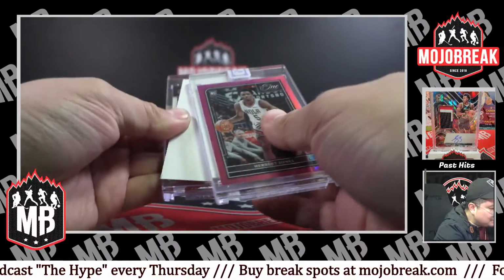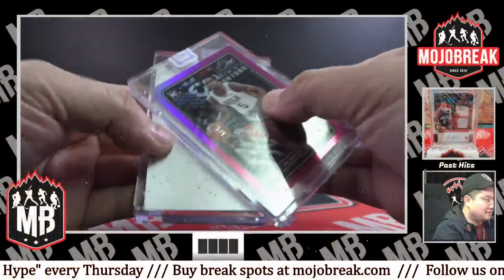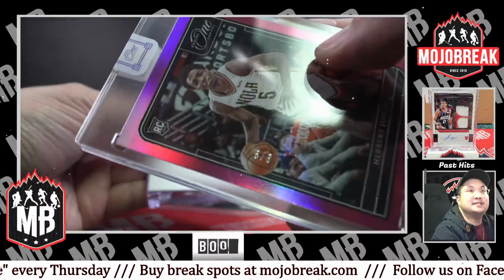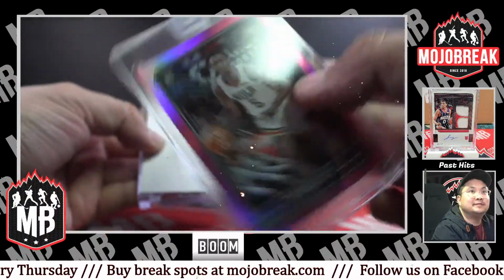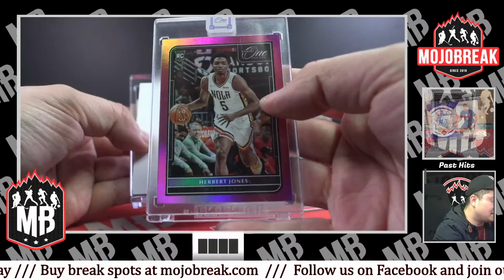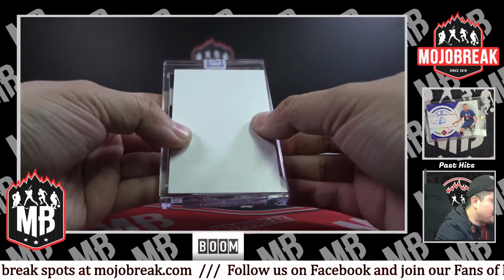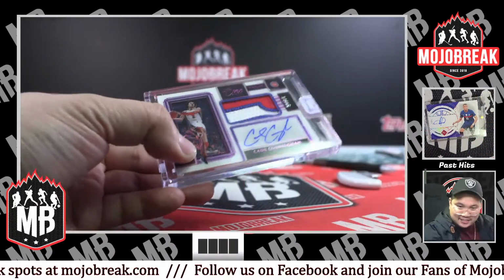PYT #6 - 2021-22 Panini NBA One & One FOTL 5 Box Break - 11.18.22